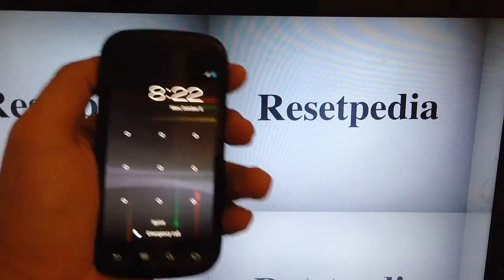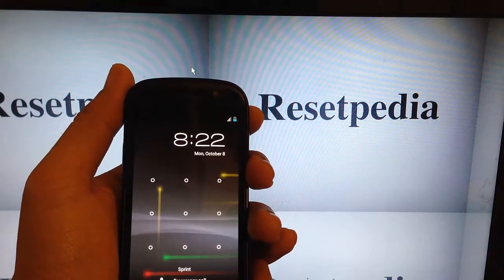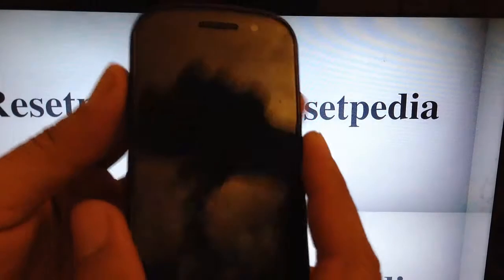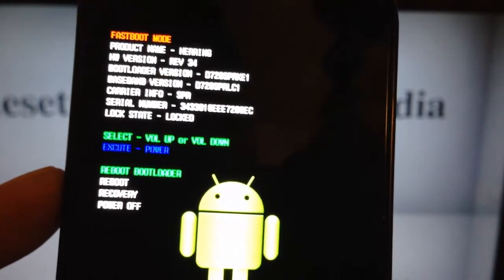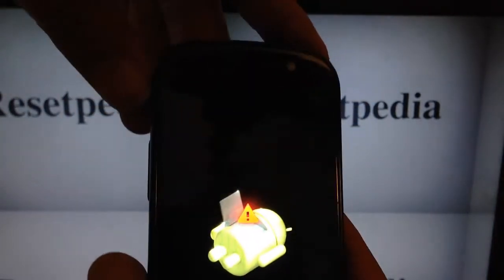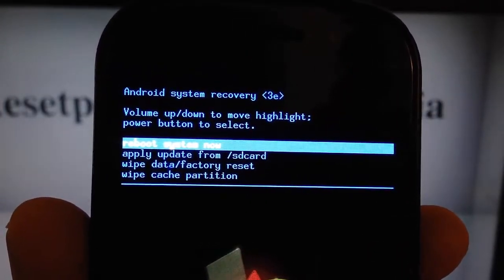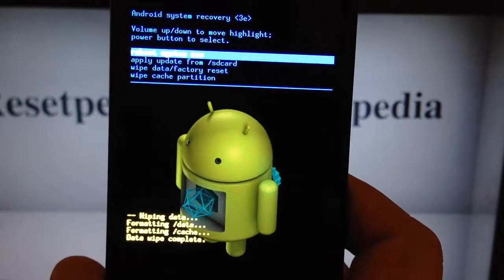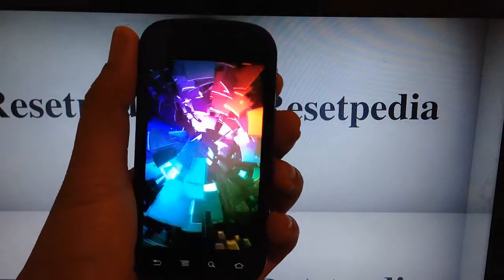Google Nexus S Sprint: Hard Reset Password Removal Factory Restore Tutorial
How to hard reset the Samsung Google Nexus S Sprint

Bricked Phone?
Software Problems?

How to Hard Reset the Google Nexus S Sprint

1. Remove and reinsert the battery.
2. Press and hold both the VOLUME UP key and POWER button until you see the boot menu. Scroll down and select "recovery"
3. On the android screen with the open chest, Press the Volume UP and the Power Button Simultaneously. If don't right, a blue menu screen will pop up. Scroll down and select Wipe Data/Factory Reset. Confirm with Power button.
4. On the next screen you will need to confirm by scrolling down with the volume key to Yes -- delete all user data. Confirm with Power button.
5. Wait a few seconds for the process to complete and it will return to the blue android recover menu. Select reboot system now by pressing the power button.
6. Done. Your Samsung Google Nexus S is now Factory Restored.